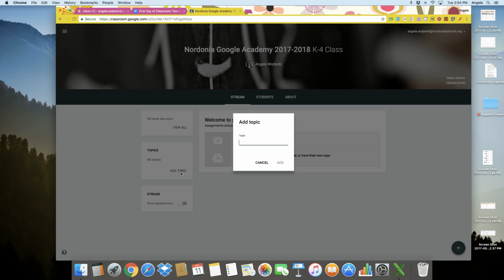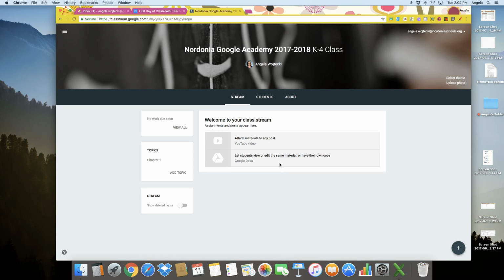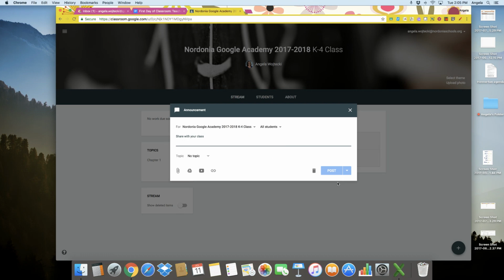Using the Topics Feature in your Google Classroom